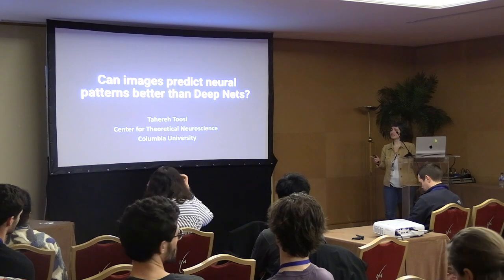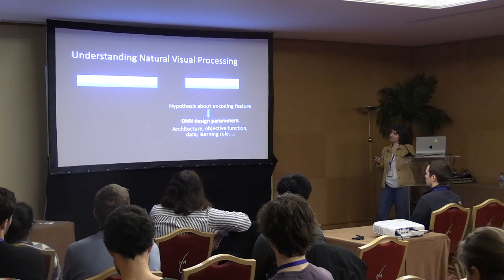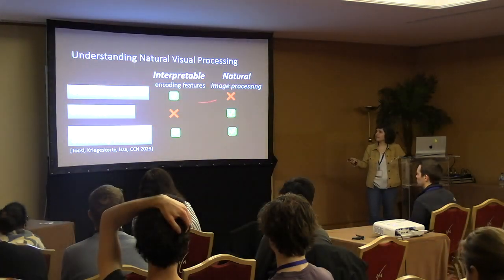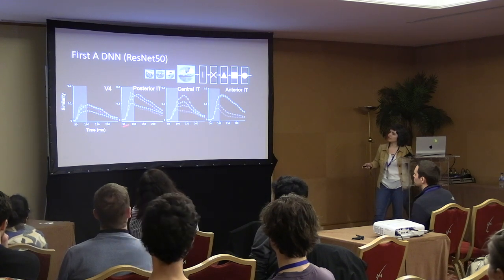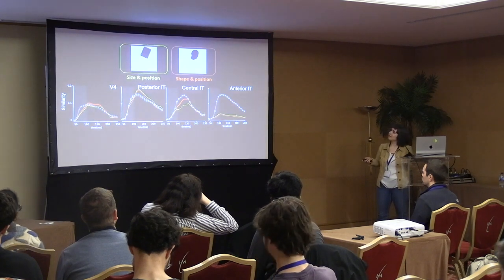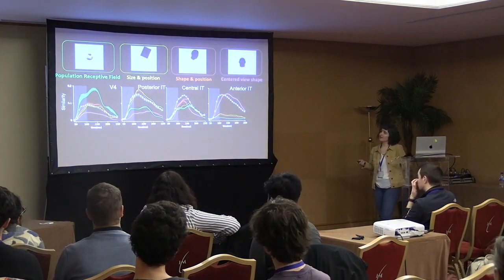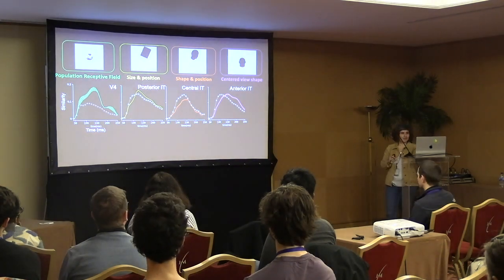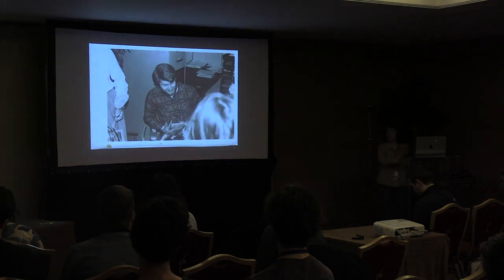COSYNE 2024 Workshop: I Can’t Believe It’s Not Better! - Tahereh Toosi